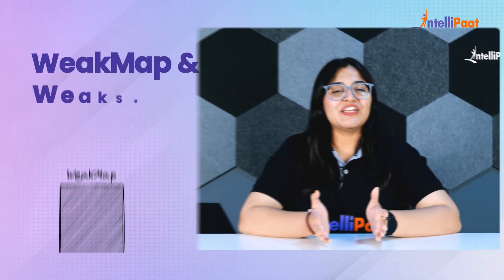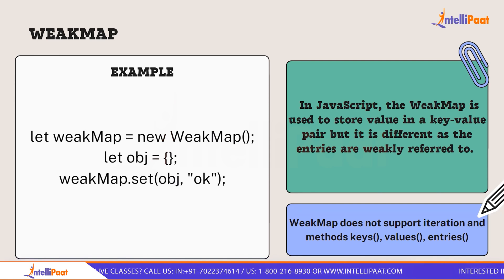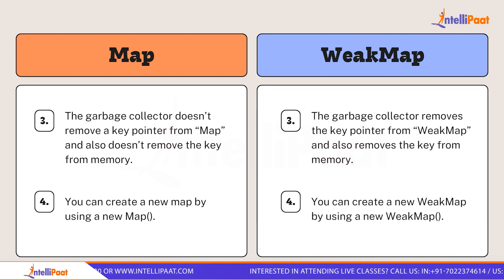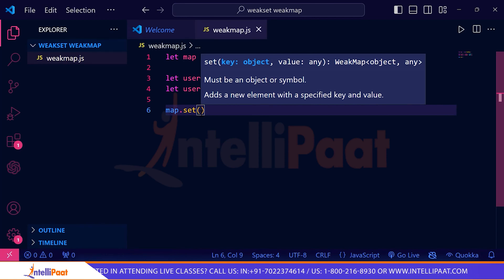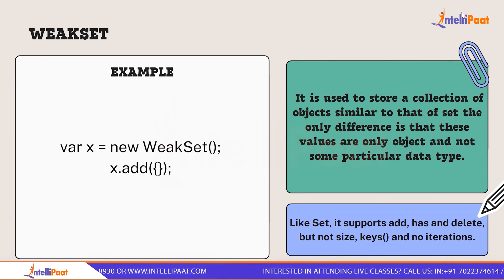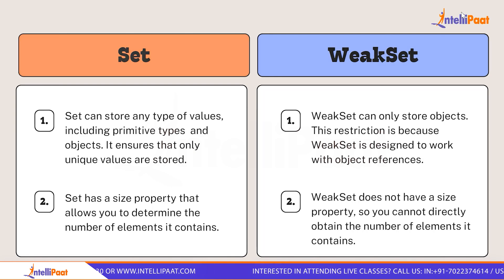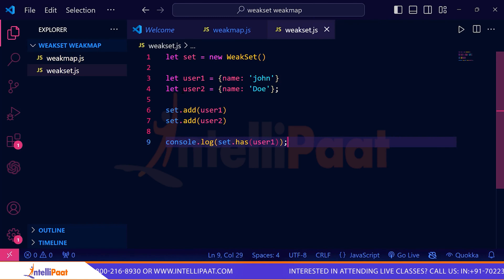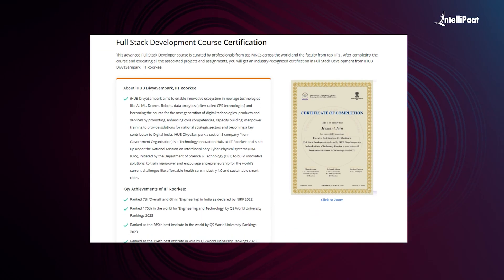WeakMap And WeakSet In JavaScript | How to Use WeakMap and WeakSet in JavaScript | Intellipaat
🔥Enroll for Executive Post Graduate Certification in Full Stack Web Development and Get Yourself Job Ready

In this video on WeakMap and WeakSet in JavaScript, we will understand their purpose, explain their unique characteristics, and demonstrate their practical applications in real-world scenarios. we will explore how you can use weakmap and weak sets to avoid garbage collection.

 In this enlightening javascript tutorial, we explore how WeakMap and WeakSet can amplify the functionality of your JavaScript programs, providing you with a deeper understanding of these essential data structures.

Further down the line, we will also see what is the difference between weakmap and normal map and the difference between weakset and normal set. we will see how you can use all four of them for different purposes.

Below are the contents covered in this "How to Use WeakMap and WeakSet in JavaScript" video:
00:00 - Introduction
00:50 - WeakMap & WeakSet
01:30 - What is WeakMap?
03:06 - Map Vs WeakMap
05:02 - Hands-On for WeakMap
08:30 - What is WeakSet?
09:41 - Set Vs WeakSet
11:10 - Hands-On for WeakSet

Our Full Stack Developer course will help you gain expertise in the latest front-end and back-end technologies of Application Development. Gain hands-on experience with skills and technologies such as SQL, Java, Data Structures, JavaScript, HTML, CSS, NodeJS, React, etc. under the guidance of industry professionals. Get an executive post-graduation Full Stack Developer certification from iHUB DivyaSampark, IIT Roorkee & Microsoft to advance your career!

☑️Anyone with a bachelor’s degree and a passion for full-stack web development
☑️Professionals looking to grow their careers in software development
☑️IT professionals with a bachelor’s degree looking to transition to full-stack development
☑️Project managers/product managers looking to up-skill
☑️Anyone who wants to build a full-stack developer portfolio

👉🏼12 months live online instructor-led sessions
👉🏼Learn from IIT Faculty & Industry Experts

✅Programming Fundamentals
✅System Design

▶️ Intellipaat Achievers Channel:    / @intellipaatachievers